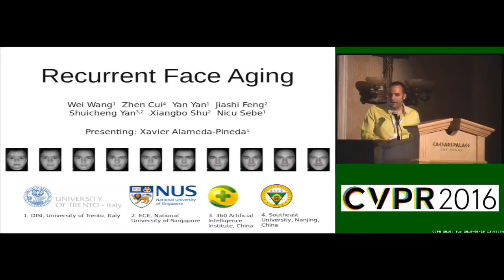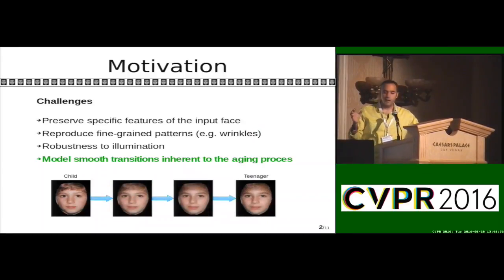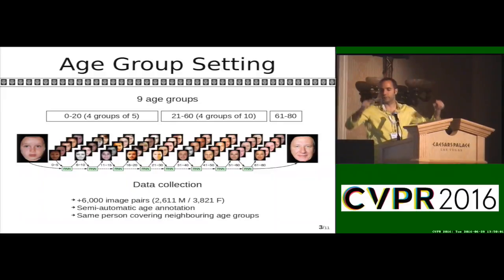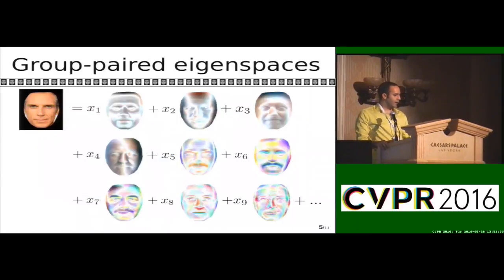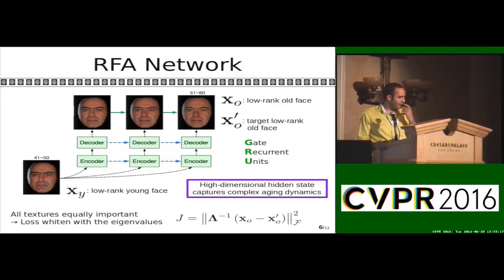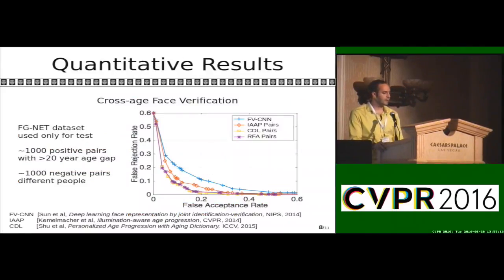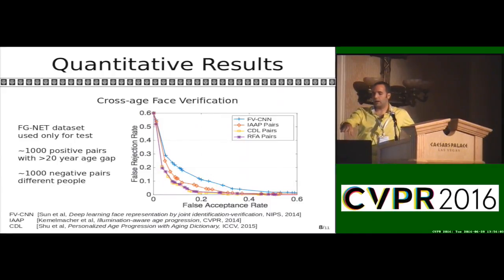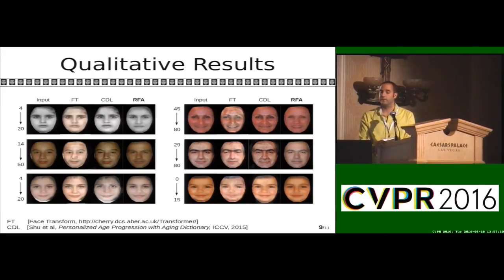Recurrent Face Aging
This video is about Recurrent Face Aging